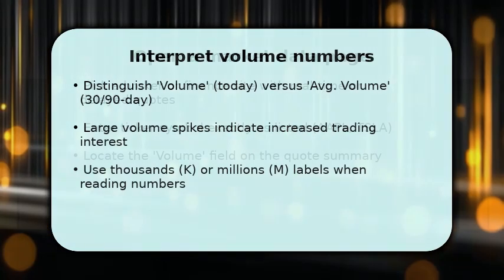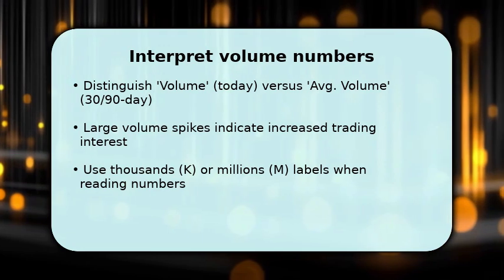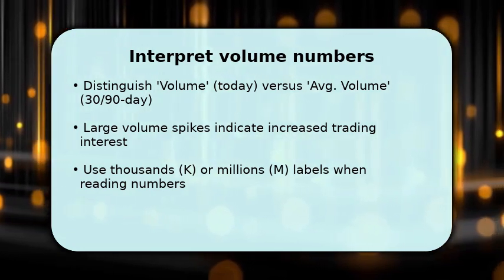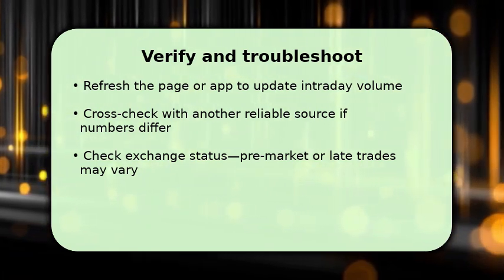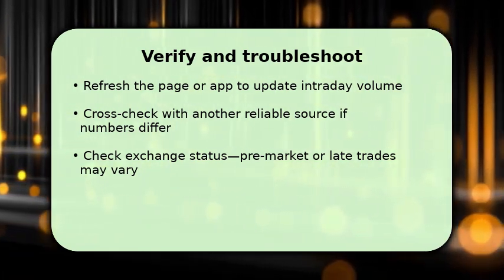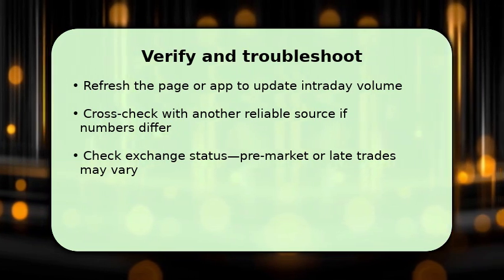How to Find Trading Volume of a Stock (easy Method)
Discover the straightforward method to track stock trading volume. This video guides you through using financial websites and tools, providing clear steps for beginners.

trading volume, stock market, how to find, financial data, Easy Method, investment guide, market analysis, trade monitoring, online resources, step-by-step instructions, volume tracking